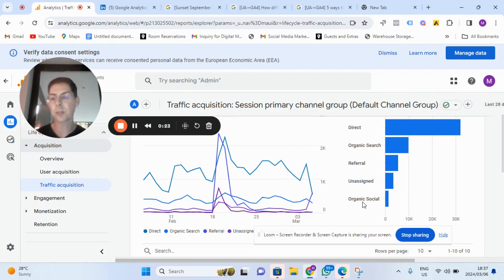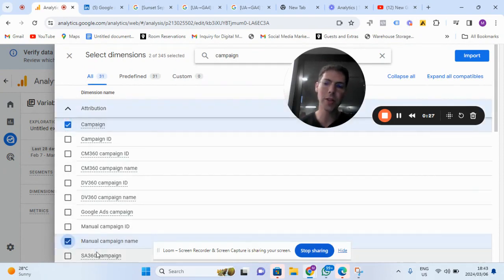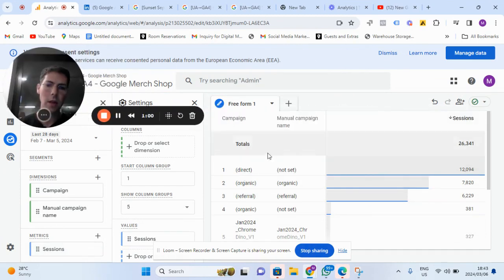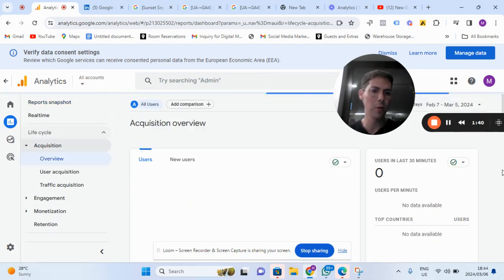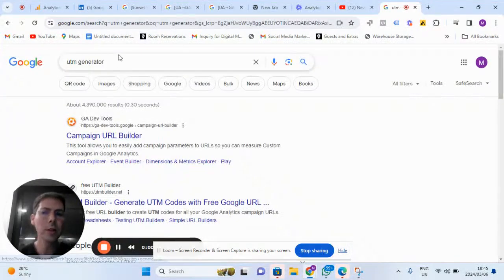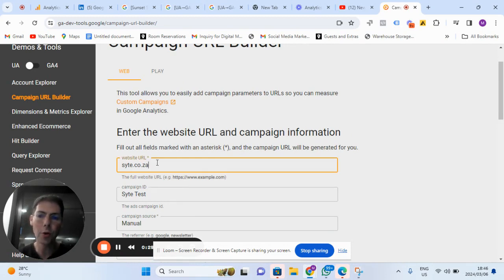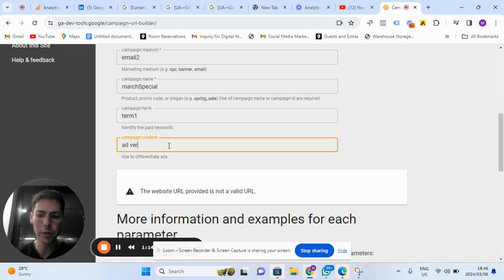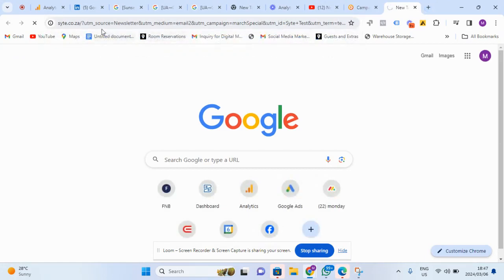How to build a Manual Campaign Report in GA4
In this video I show you how to create UTM's and build a manual campaign report based on all the data brought through in your UTMs.